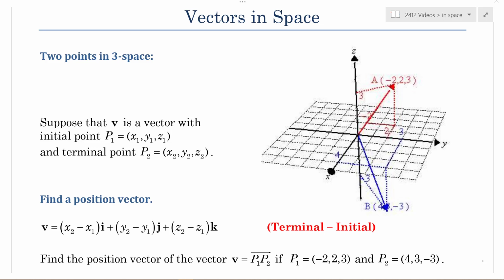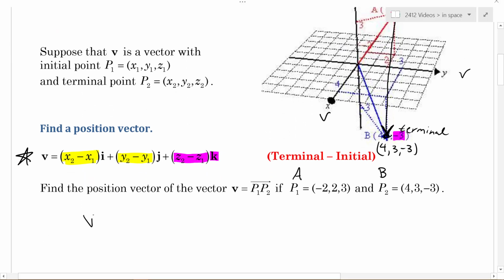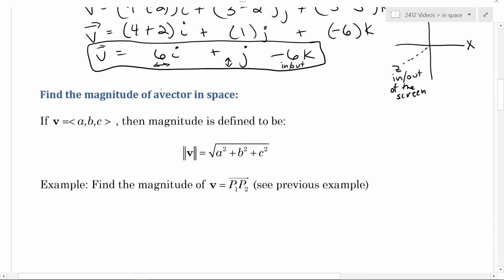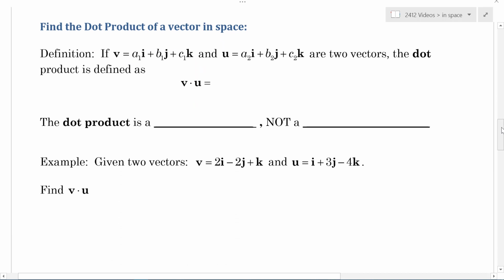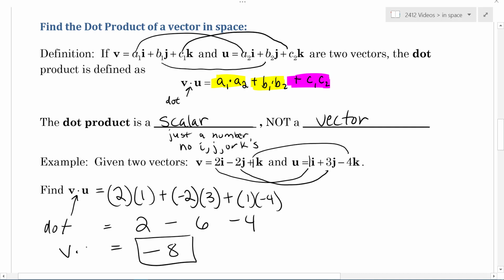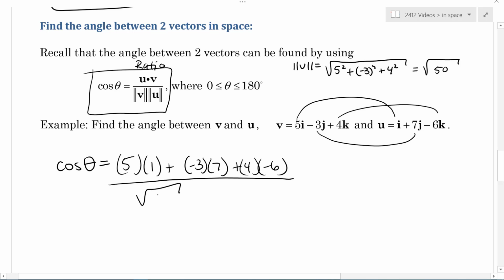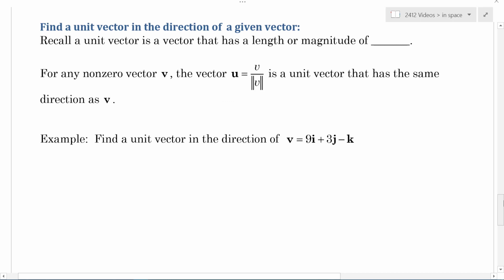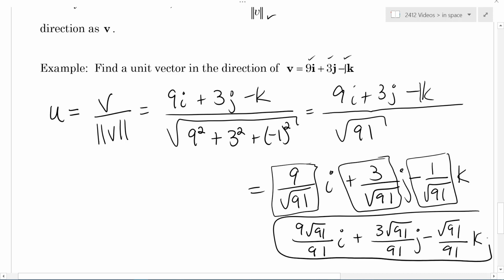Vectors in Space